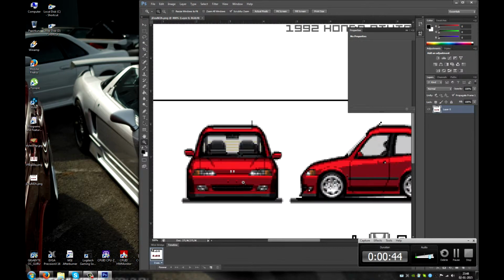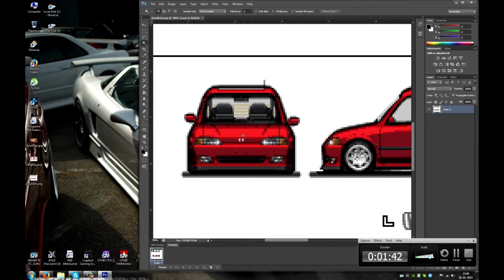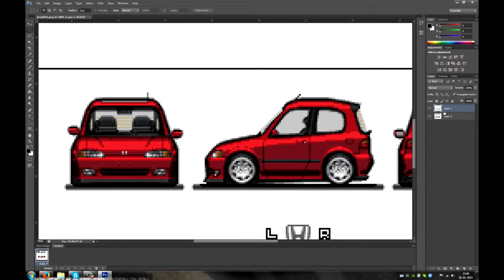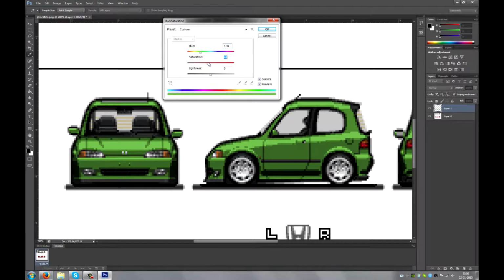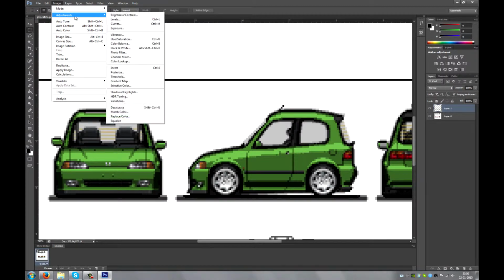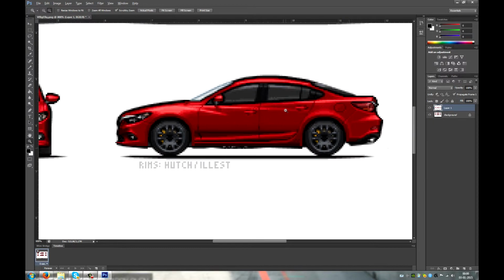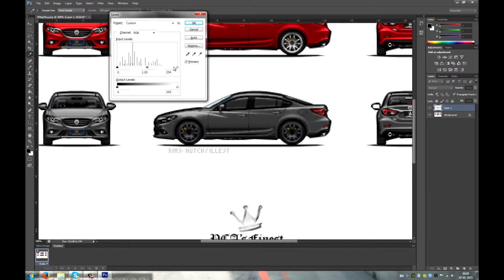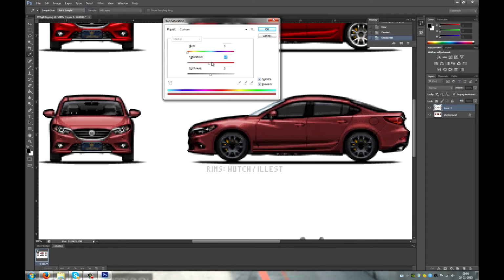Pixel Car Tutorial : Changing colors in photoshop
A brief tutorial on changing colors on your pixel car scaled or kuru kuru.